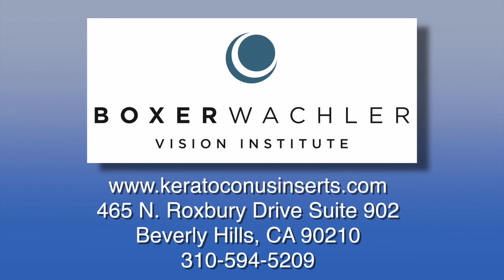Testing for KERATOCONUS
KERATOCONUS can lead to severe vision loss and rob you of living a normal life.  Testing for the progressive eye disease is quick and painless.  Who should be tested for KERATOCONUS?  Have you been tested yet?